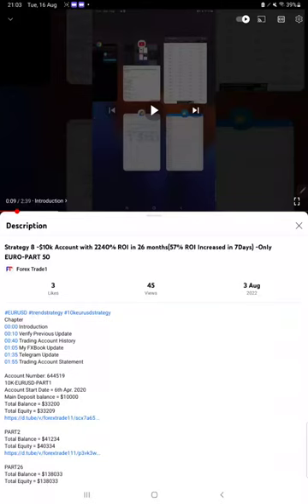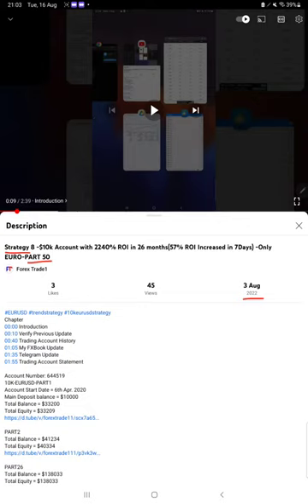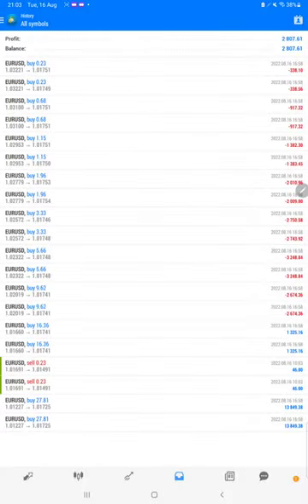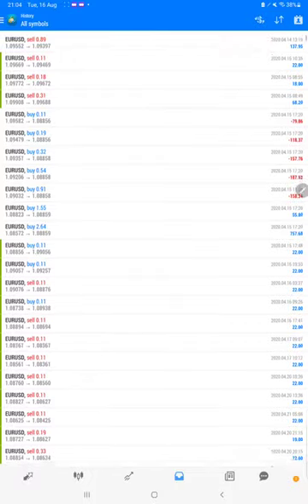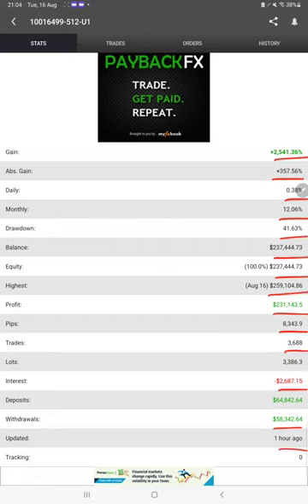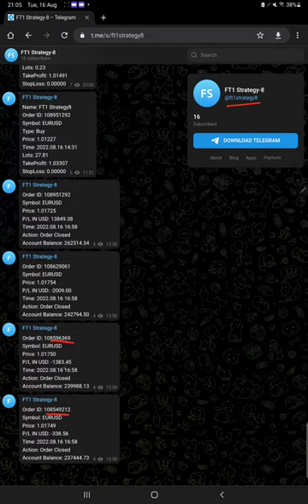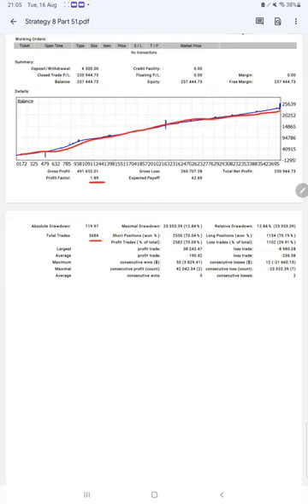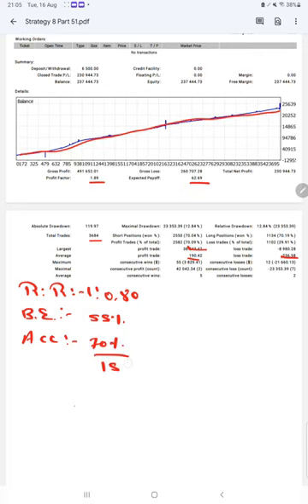Strategy 8 -$10k Account with 2309% ROI in 26 months(70% ROI Increased in 13Days) -Only EURO-PART 51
Chapter
00:00 Introduction
00:10 Verify Previous Update
00:35 Trading Account History
01:08 My FXBook Update
01:35 Telegram Update
01:55 Trading Account Statement